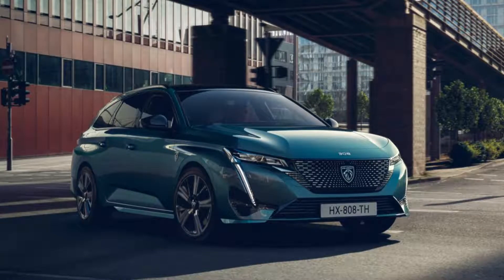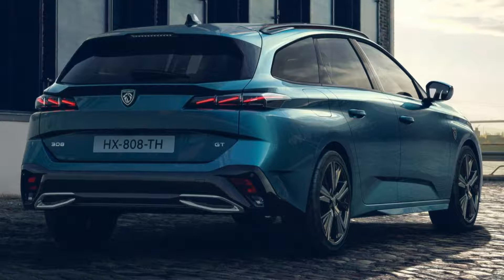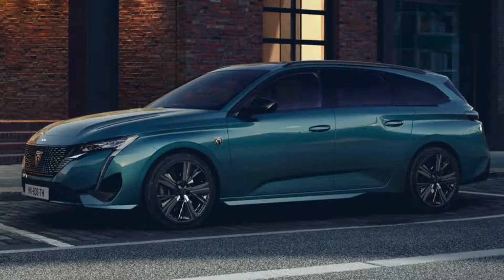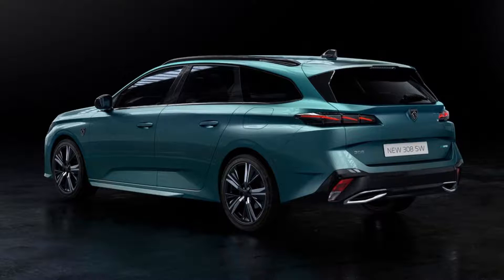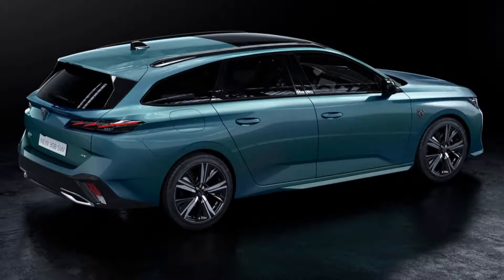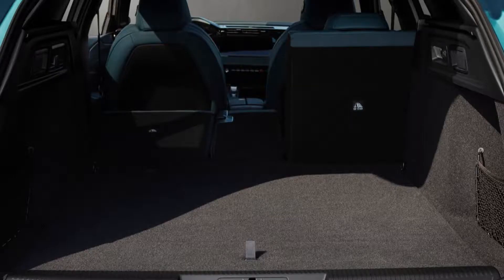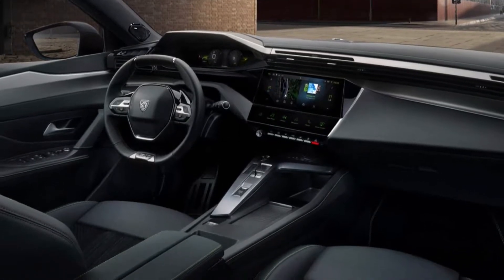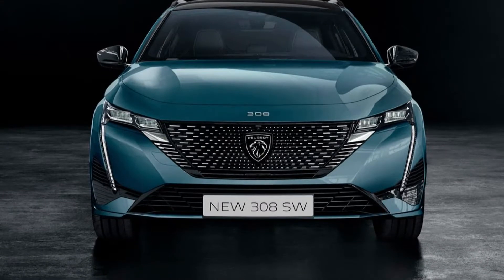2022 Peugeot 308 SW - Features, Options, Engine, Specs Full Details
2022 Peugeot 308 SW - Features, Options, Engine, Specs Full Details
Video is about interior details, and some facts & figures of  Peugeot 308 SW